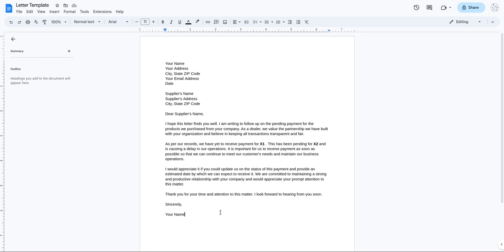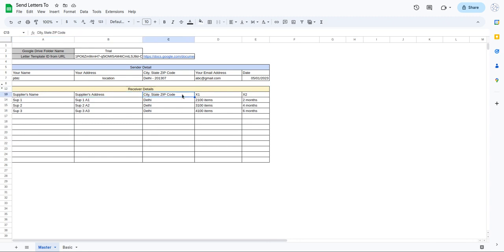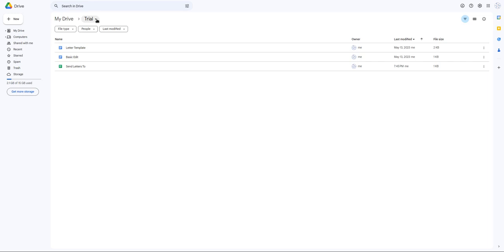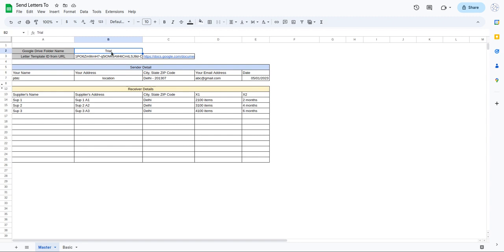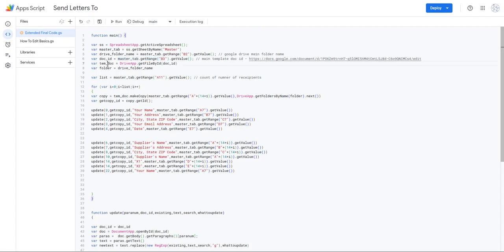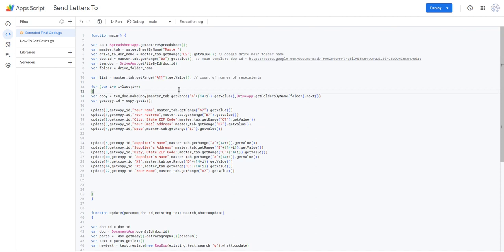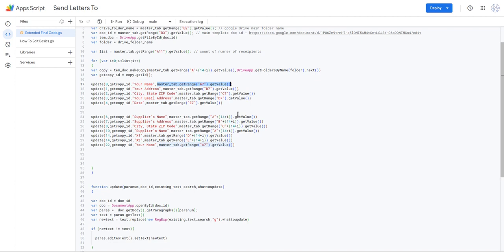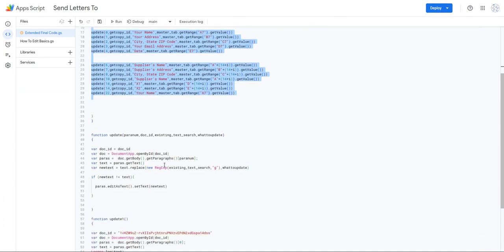How To Mail Merge in Gmail | Google Docs & Google App Script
This tool will help you to know "How to mail merge from google sheets" using  Google Doc and Google App Script. With this, you do not require any google mail merge extension and give away your privacy to other people. This is best mail merge for gmail and it is free. If you are searching for how to send personalized mass emails in gmail then this tool will suffice your needs.

"Connect with DataInNutShell: Stay Informed and Engaged!""

Explore our latest articles, products, and updates on our website.

Join our vibrant community on Facebook! Share your thoughts, connect with fellow enthusiasts.